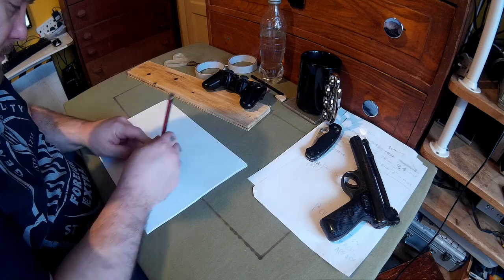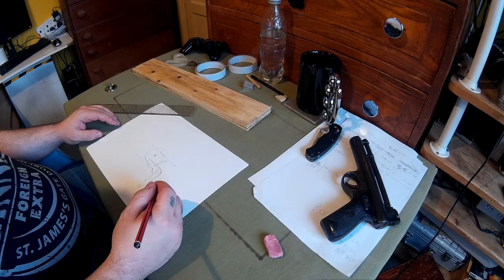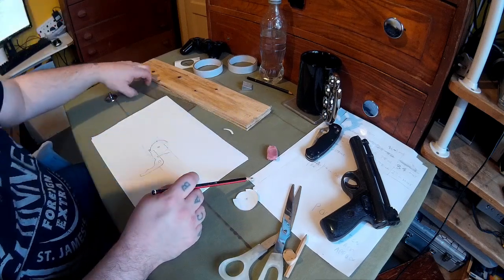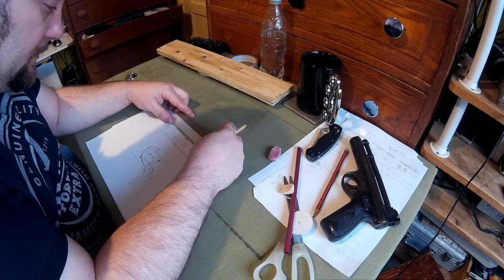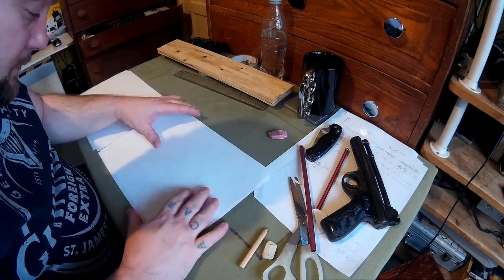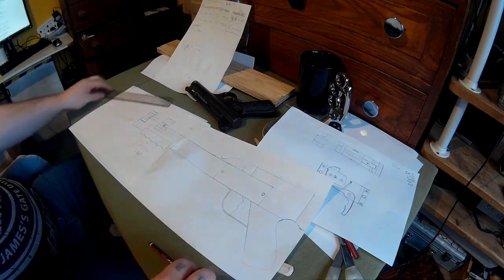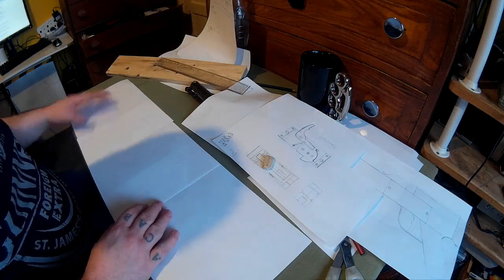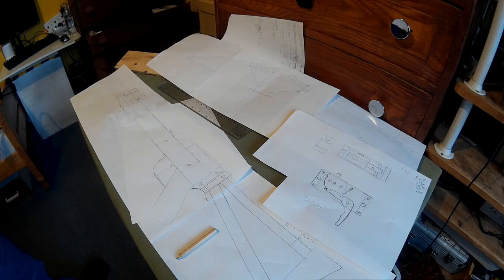How to make a Carbine Crossbow Part 1: Designing The Crossbow